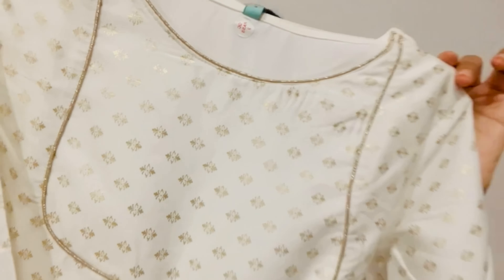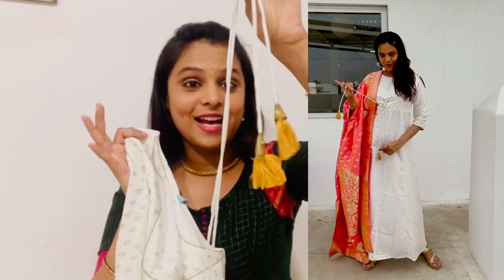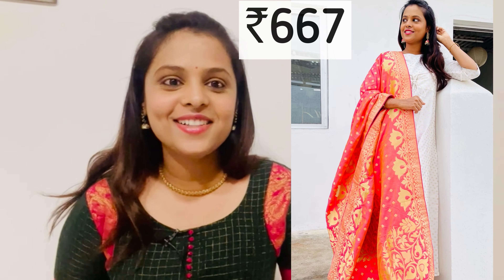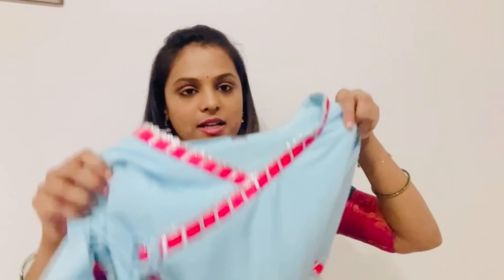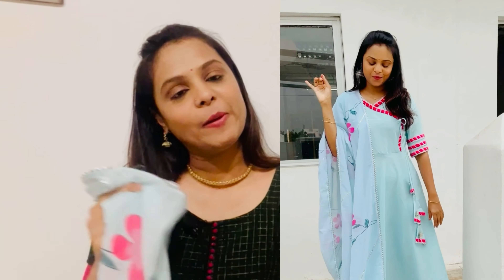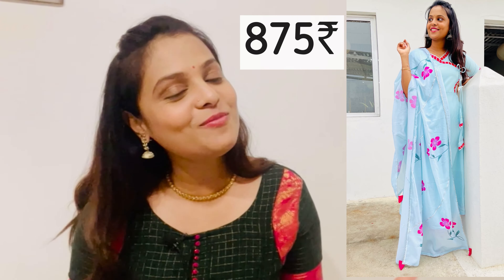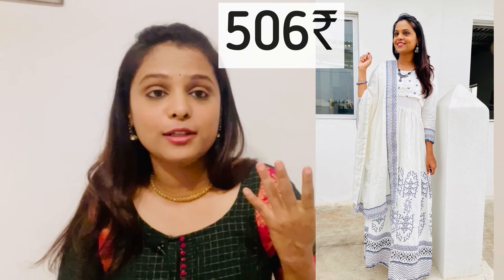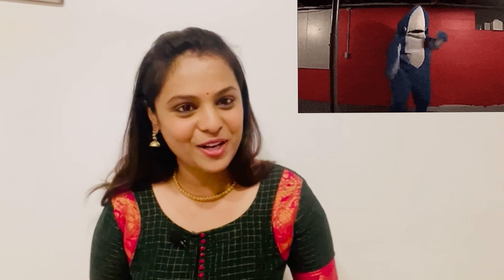meesho haul festivewear kurta sets /kurta haul / meesho Anarkali haul /meesho online shopping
Download the Meesho app .

Search the following code.

Off White Poly Silk Kurta.    s-20979488
Blue Anarkali.    s-18546807
White Anarkali s-12951176
Green dress - we recreated this design from pinintrest.Cost ₹2400 .pure Madurai sungudi saree dress. Dm me in Instagram to place an order .